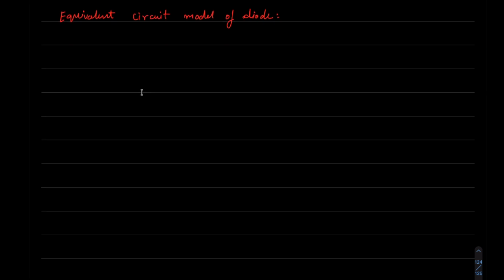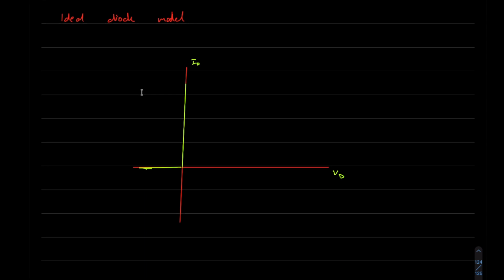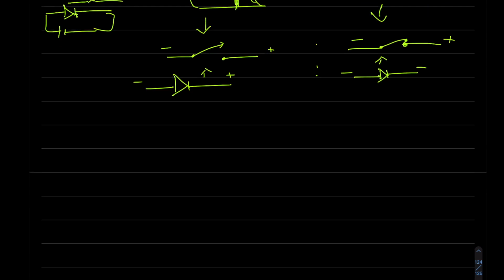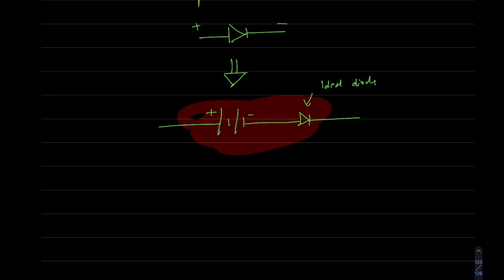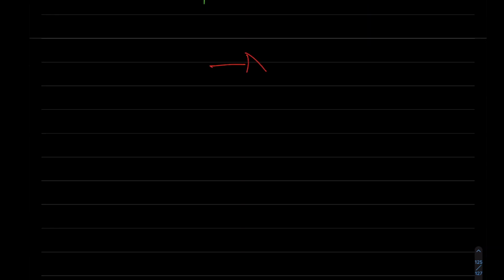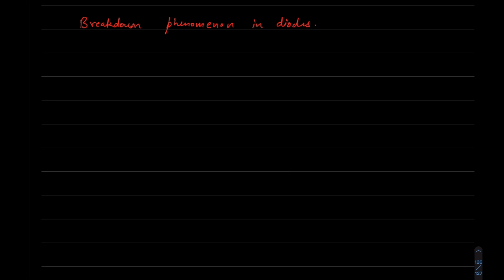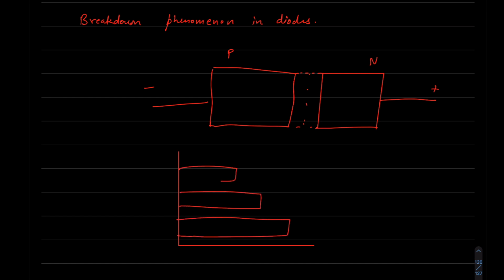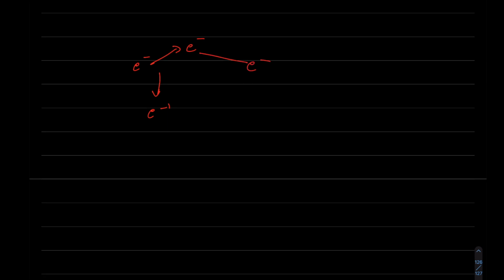Basic Electronics L3 - Equivalent Circuit Model of Diodes and Breakdown Phenomenon in Diodes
Master oogway haseth spokens?

0:00 Equivalent Circuit Model of Diode
1:40 Ideal diode Model
4:47 Simplified Model of Diode
7:40 Piece-wise Linear Model of Diode
11:25 Breakdown Phenomenon in Diodes
17:10 Thank you for watching